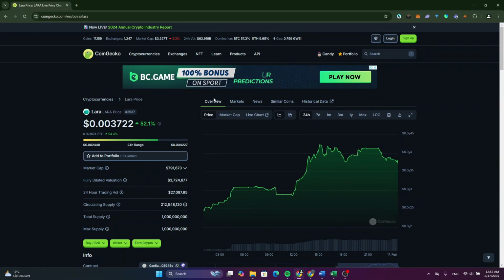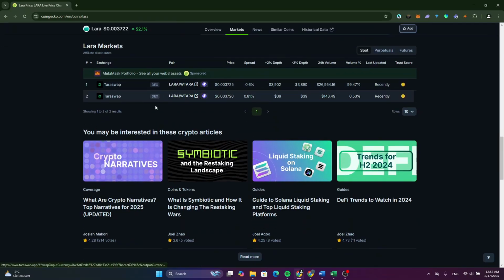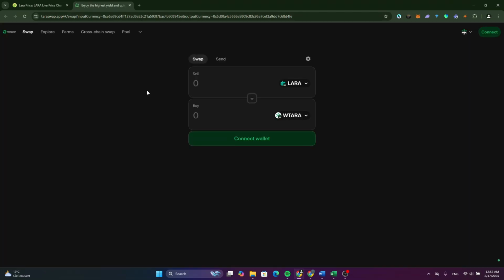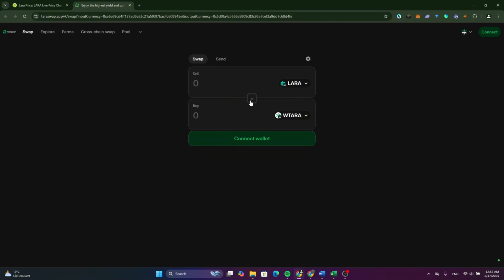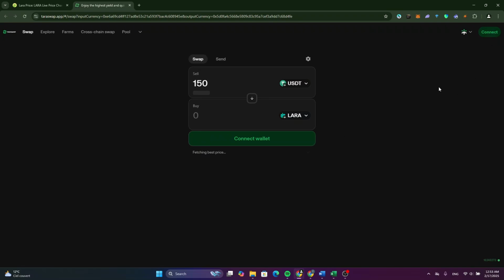How To BUY $LARA – Lara TOKEN CRYPTO COIN IN 60 SECONDS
Learn How To BUY $LARA – Lara TOKEN CRYPTO COIN  . This video will cover everything that you need to know and help you solve your problem quickly.
Stay till the end of the video to find out How To BUY $LARA – Lara TOKEN CRYPTO COIN .

Did you learn How To BUY $LARA – Lara TOKEN CRYPTO COIN  ?

Do you want to see another video about How To BUY $LARA – Lara TOKEN CRYPTO COIN  ?

Did you enjoy How To BUY $LARA – Lara TOKEN CRYPTO COIN  ?